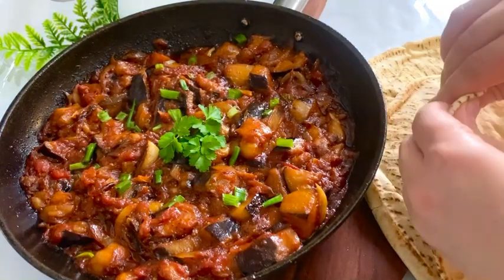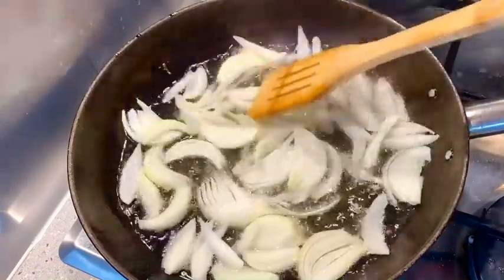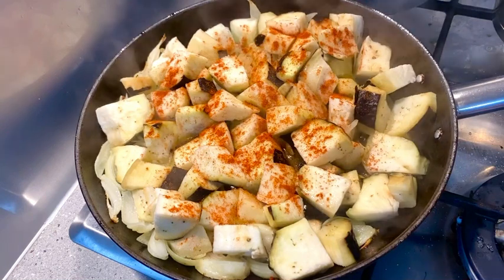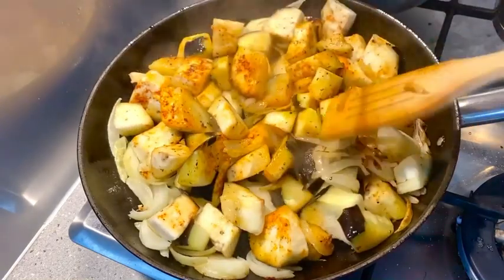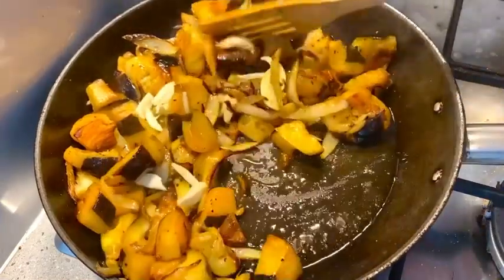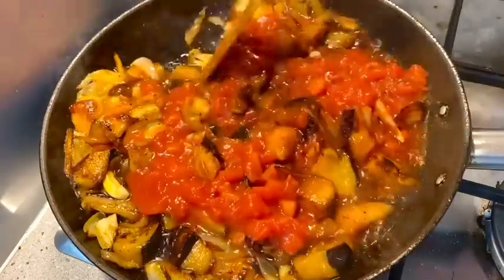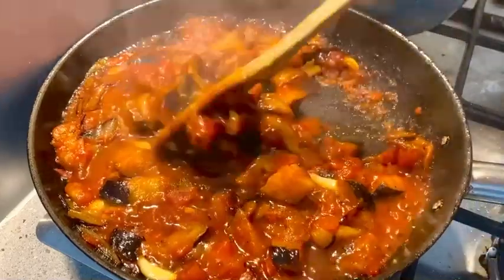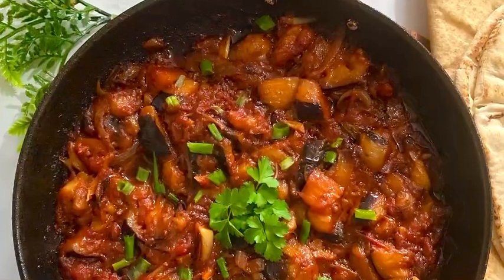AMAZINGLY Fried Eggplant recipe اطيب باذنجان مقلي بسهولة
Are you an Eggplant Lover?

If you answered Yes, then you’ll have to try this quick recipe that’ll make you run to the market. Grab 2 eggplants and join me as I cook this super Tasty and Quick Eggplant Recipe.
Let’s start….
You’ll need:
- 2 medium onions
- 2 eggplants cut into cubes
- 1/2 tsp paprika
- 1/2 tsp black pepper
- 3 cloves of garlic
- 1 tbsp pomegranate molasses
- 1 can diced tomatoes OR 3 medium tomatoes chopped
- 1 tsp salt
- Spring onion
And simply follow the steps in the video and you’ll have a super delicious Recipe quick and easy.

I hope you try it and enjoy it as much as I do.

AND TURN ON 🔔 icon

🔴And check out the Instagram page👇🏻👇🏻👇🏻